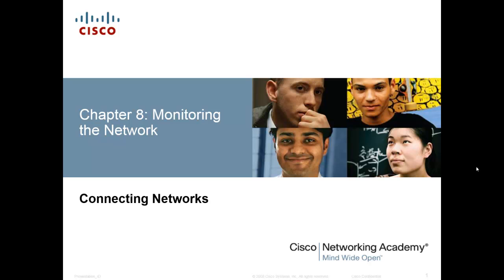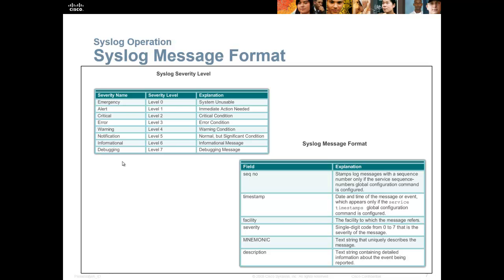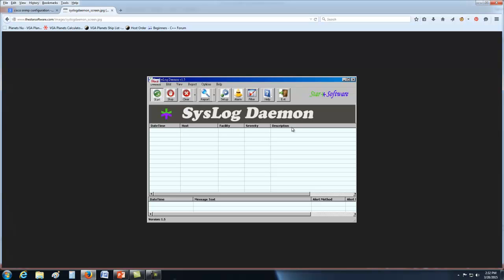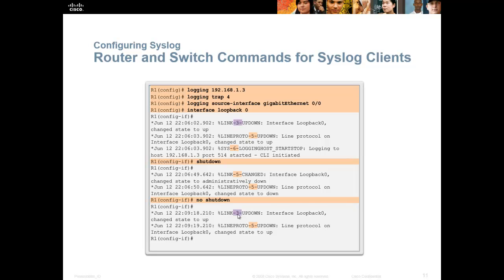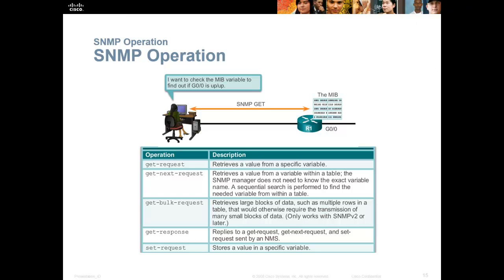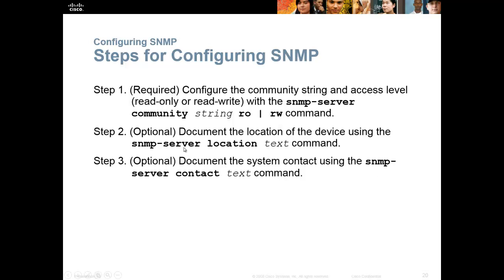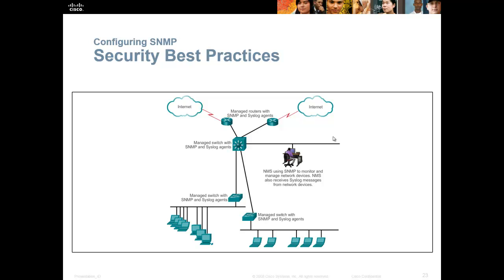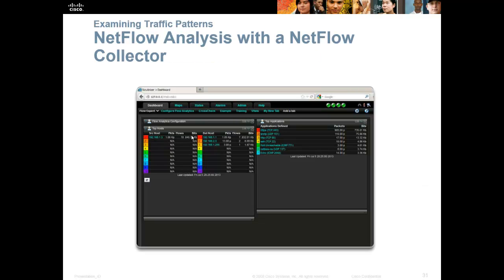CCNA 4, Chapter 8